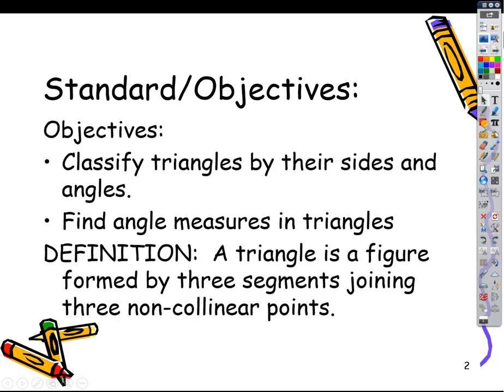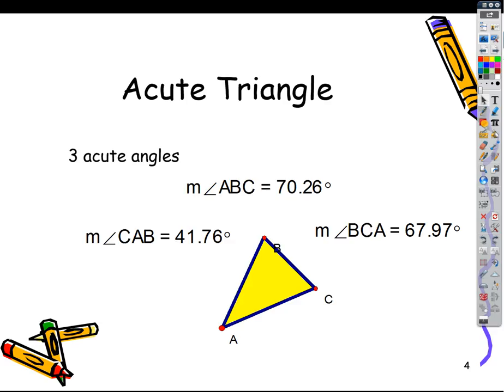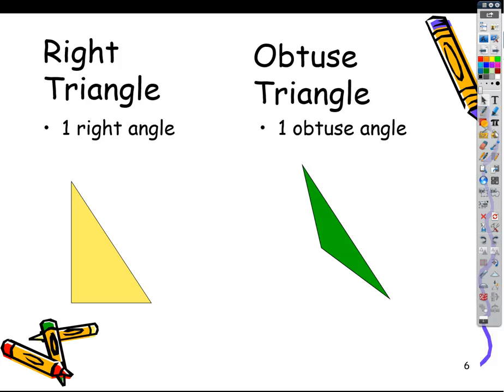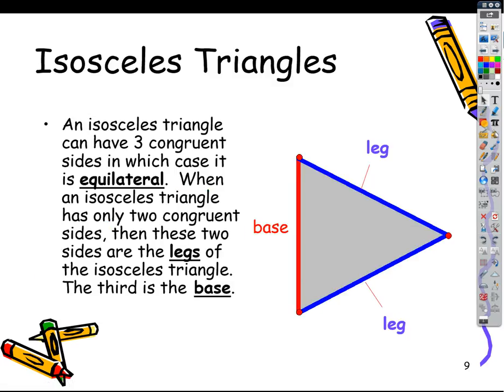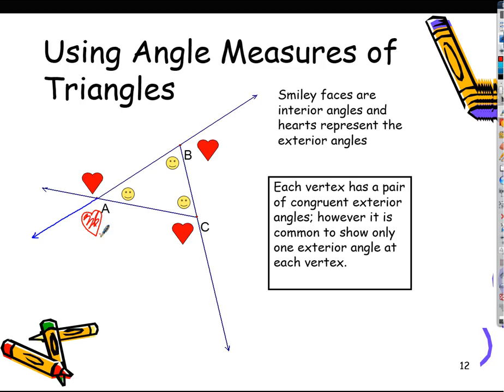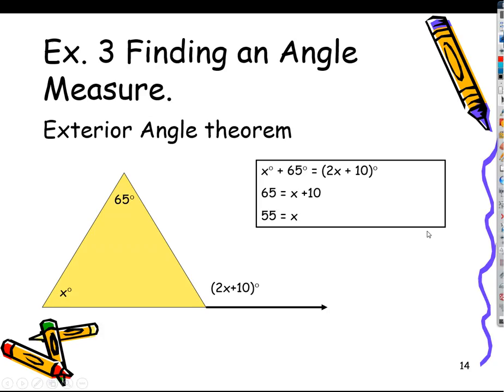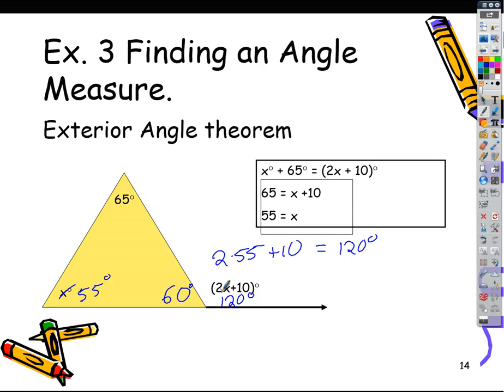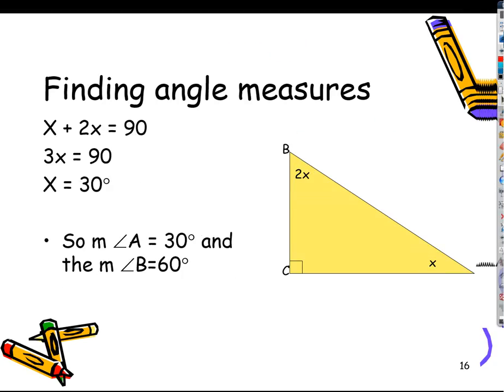Triangles and Angles 2016 01 03